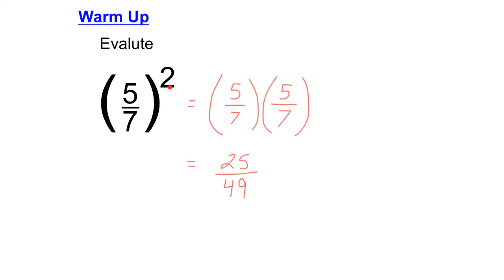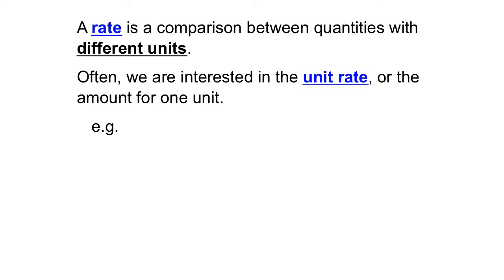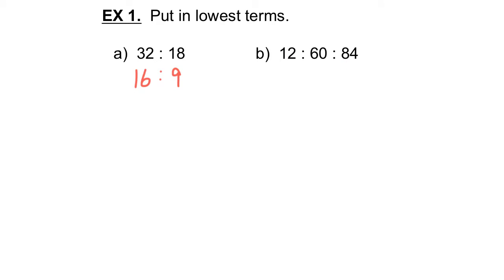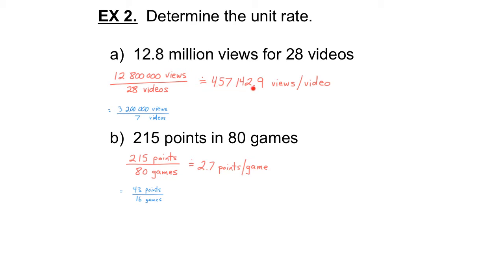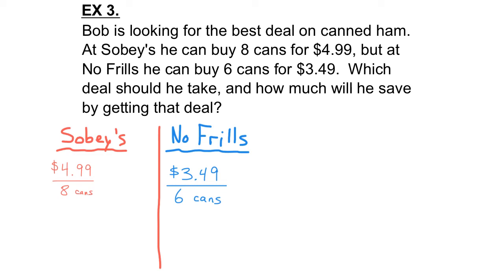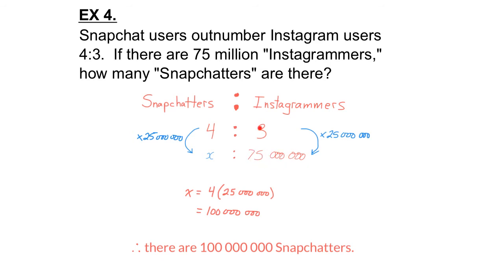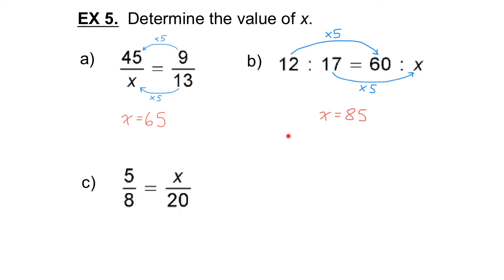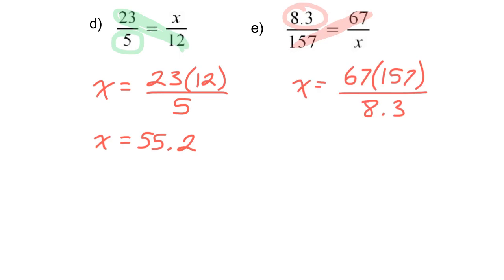MPM1D 1-1-3 Ratios, Rates, and Proportions